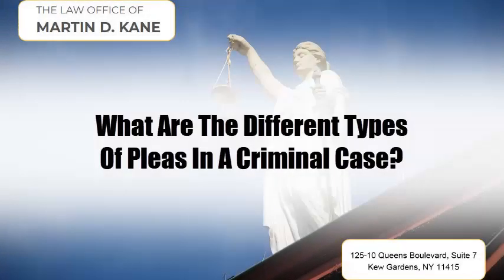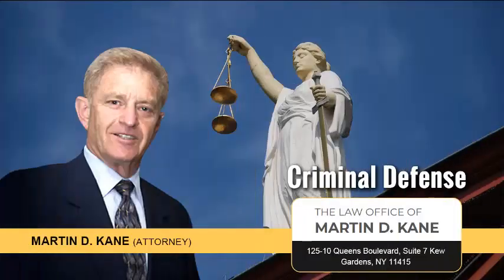What Are The Different Types Of Pleas In A Criminal Case?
The Law Office of Martin D. Kane
125-10 Queens Boulevard,
Suite 7 Kew Gardens,

There are only a few types of pleas in criminal cases, the most common of which is to plead guilty.